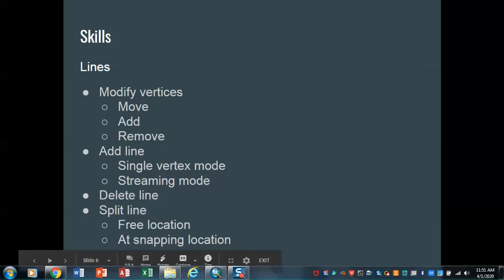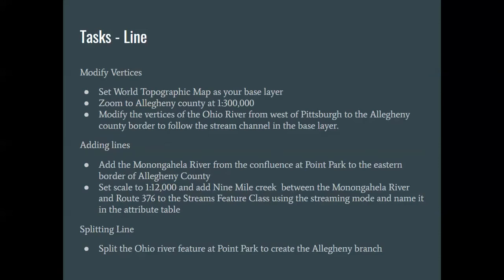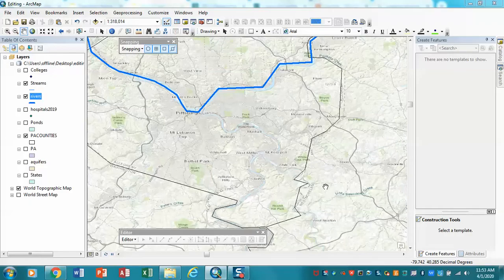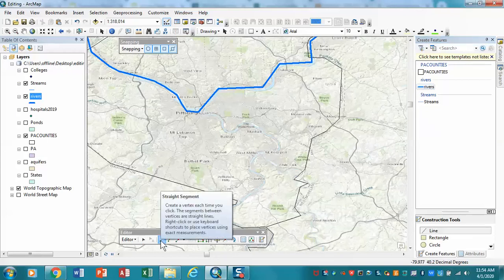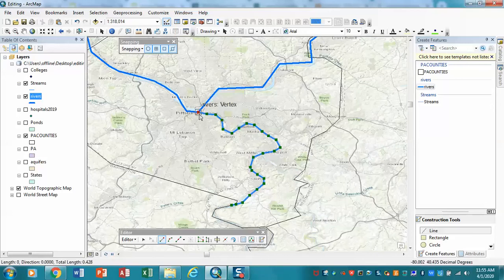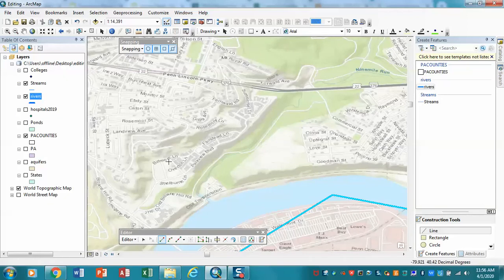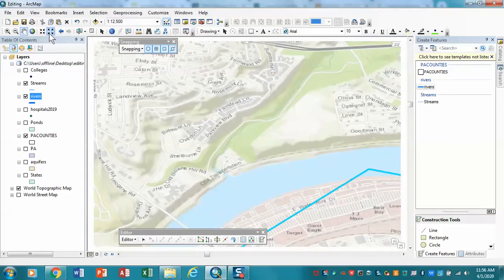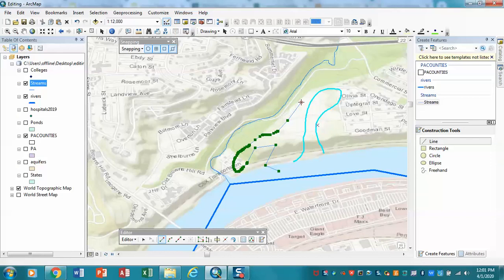Mini Lecture ArcMAP adding lines single vertex and streaming 5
Using streaming and single vertex editing for lines. Designed for ArcMAP